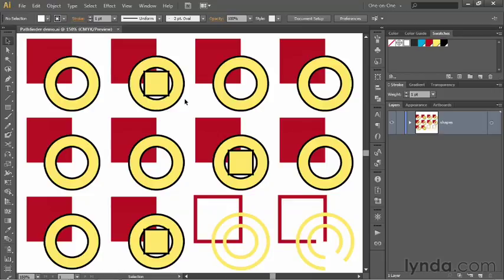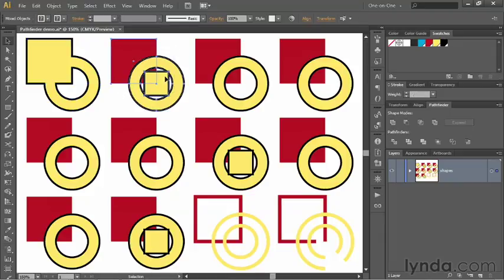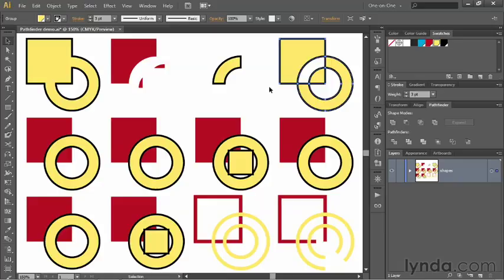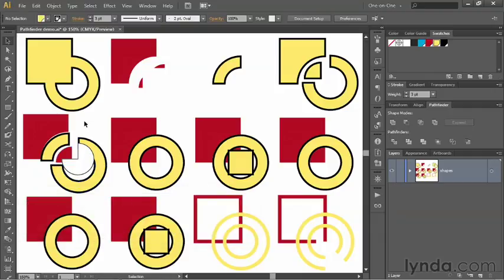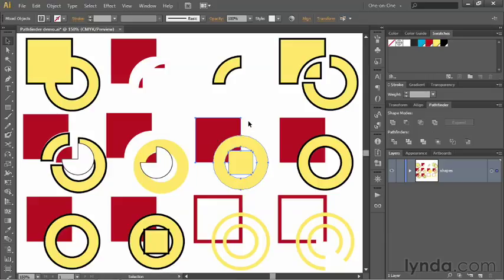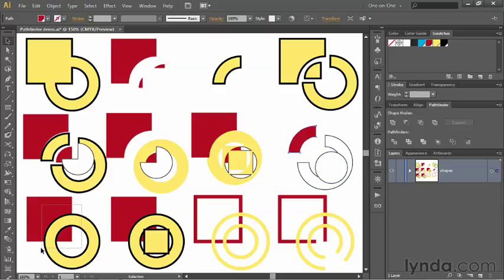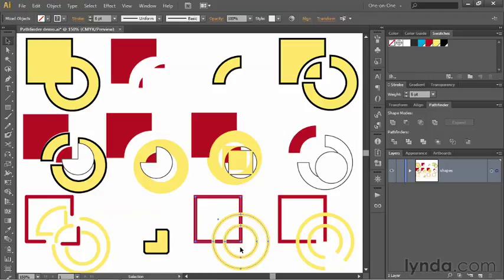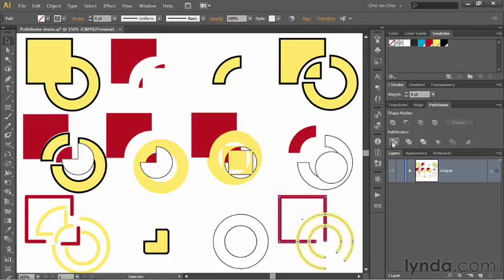17 2 Understanding all ten Pathfinder options